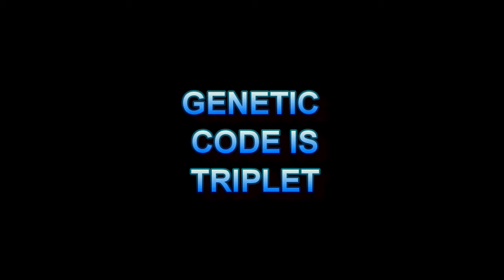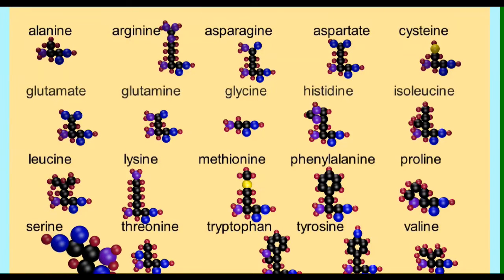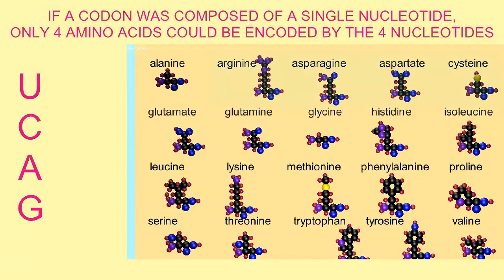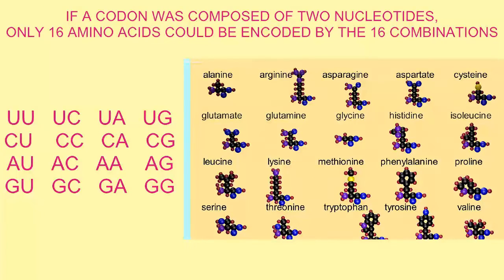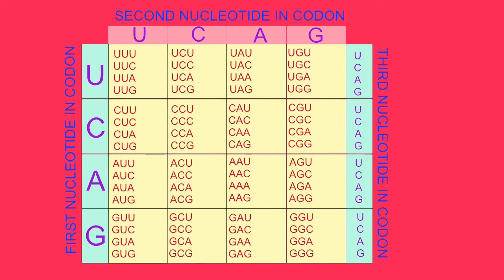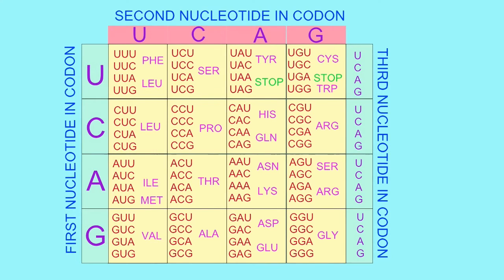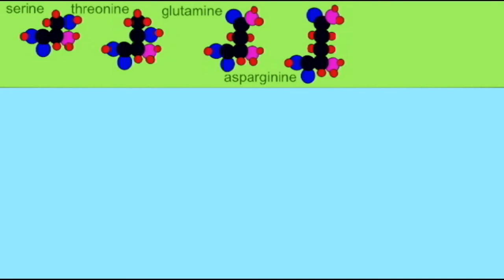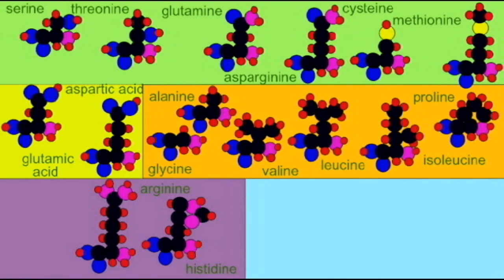DNA IS A TRIPLET CODE